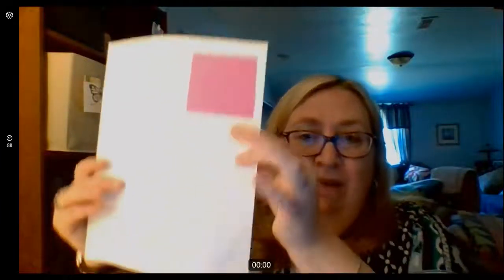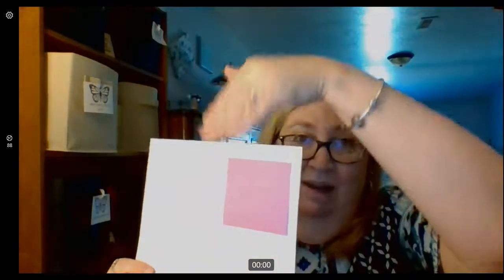CW: Draw your pictures